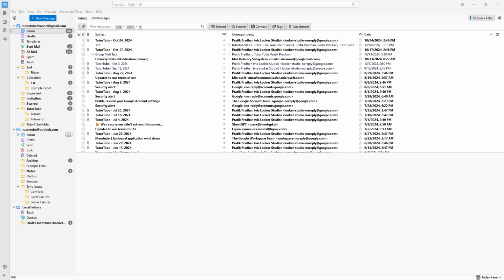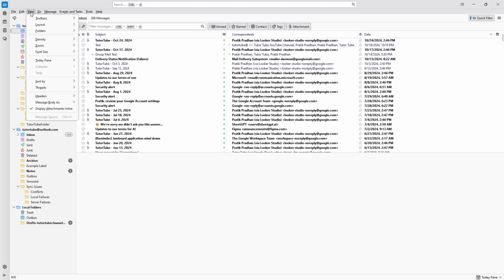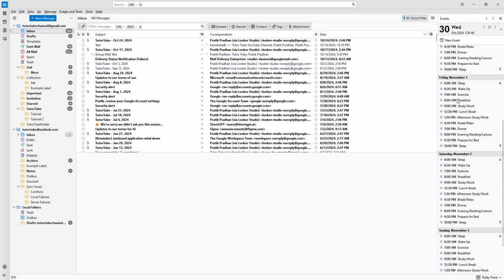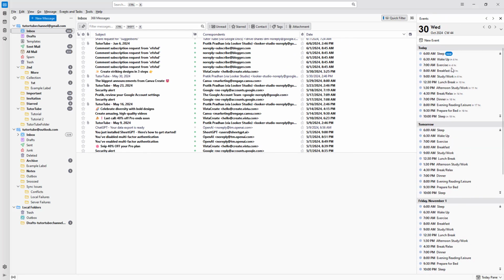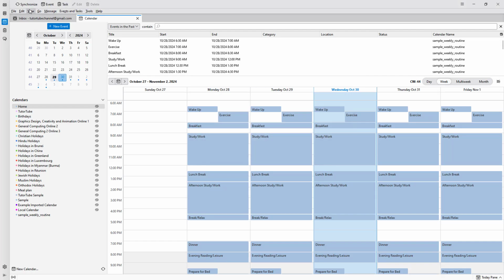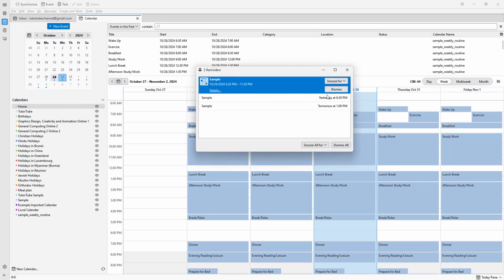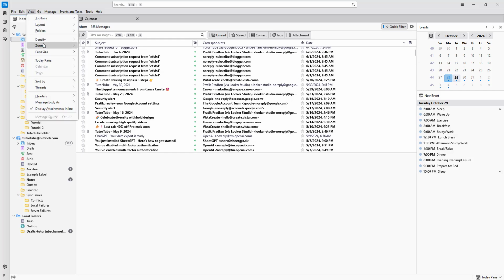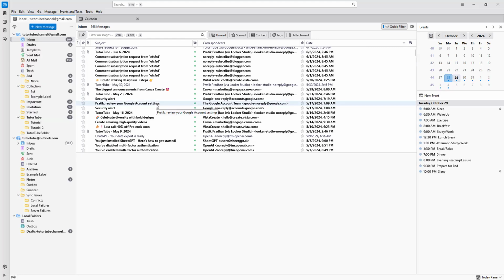Thunderbird - Lesson 69 - Today Pane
In this tutorial, we will be discussing about Today Pane in Thunderbird